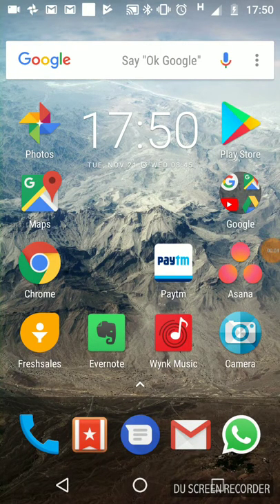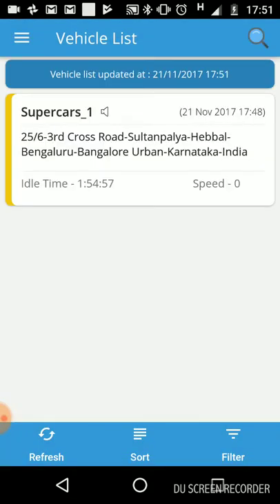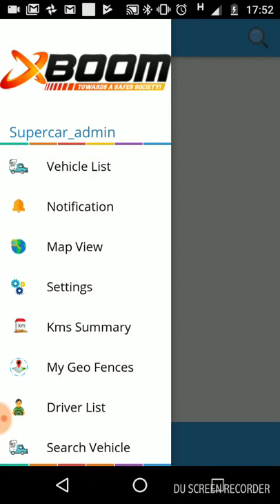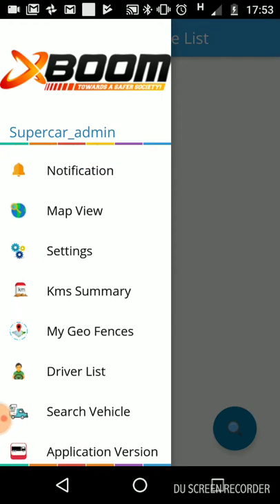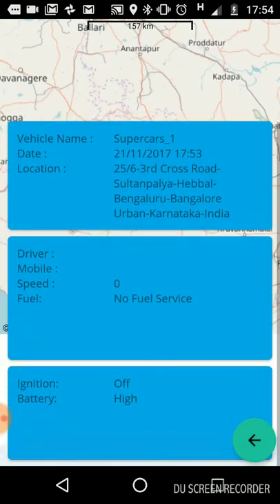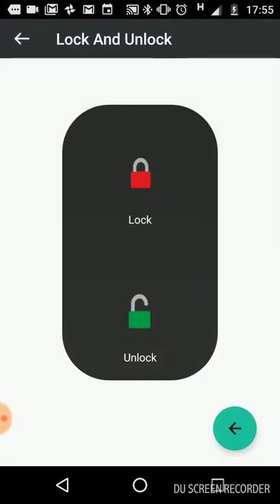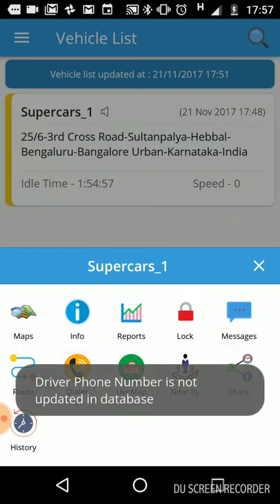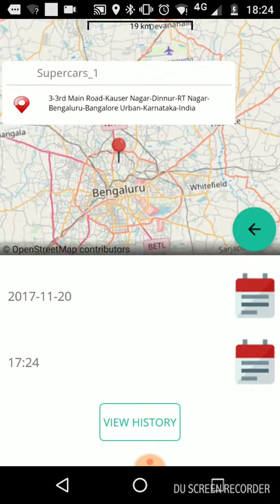Track - GPS TRACKING SOFTWARE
XBOOM GPS TRACKERS is based on advanced technology to enable hassle-free tracking of your vehicles.
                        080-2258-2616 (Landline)